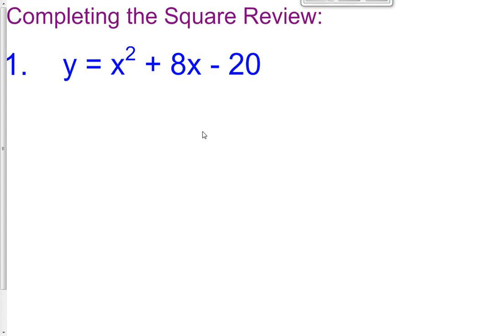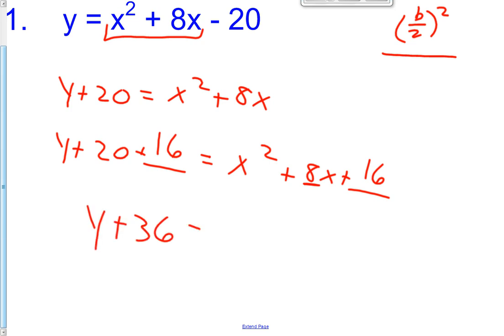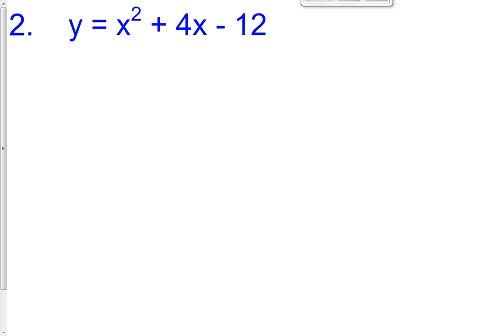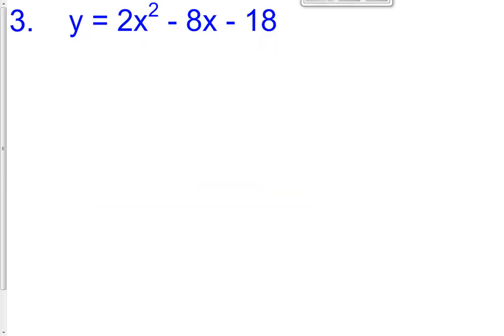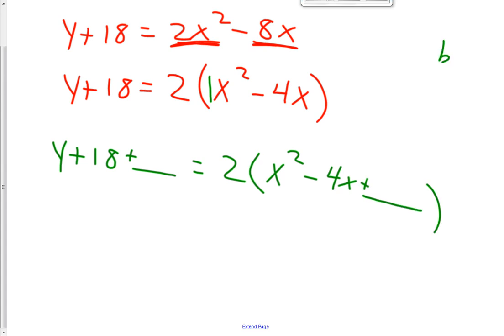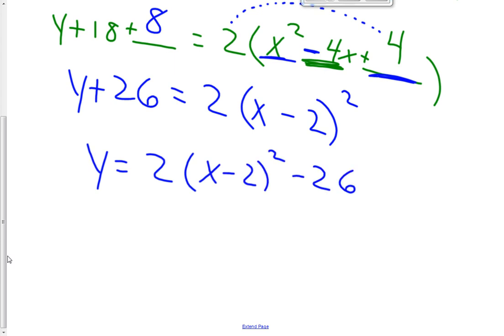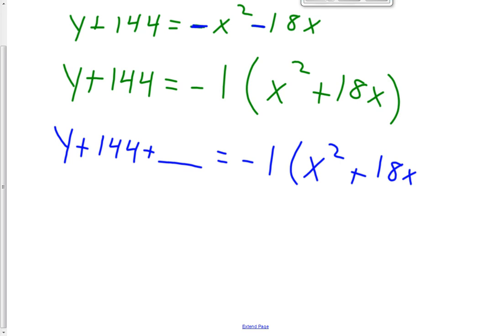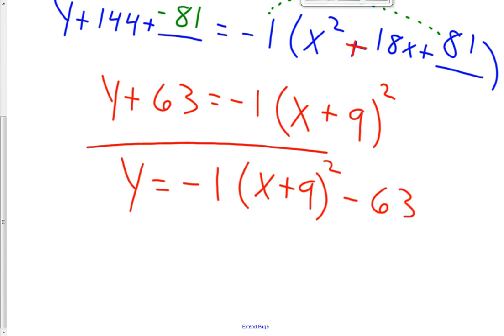8 1 B Completing the Square Review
This video lesson teaches how to complete the square to put a parabola in vertex form.